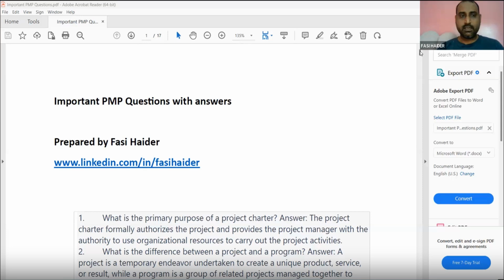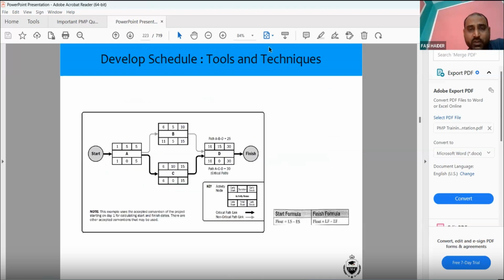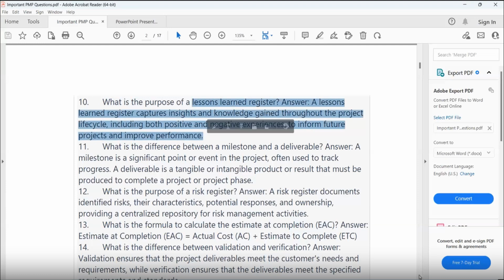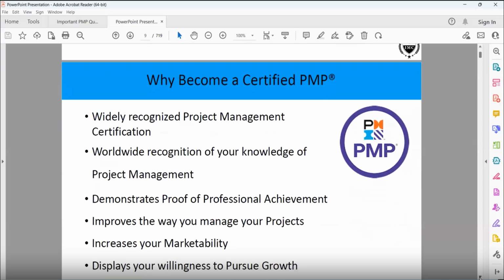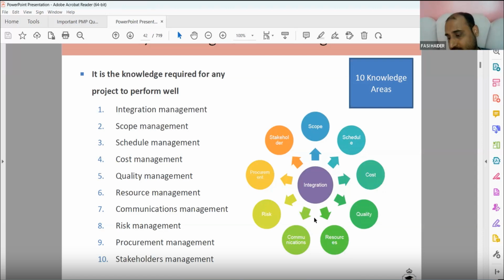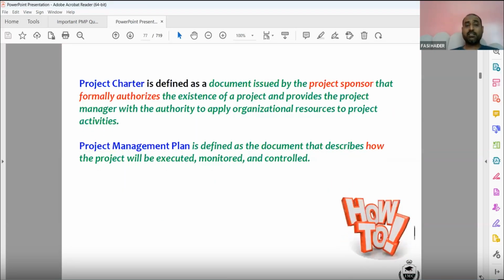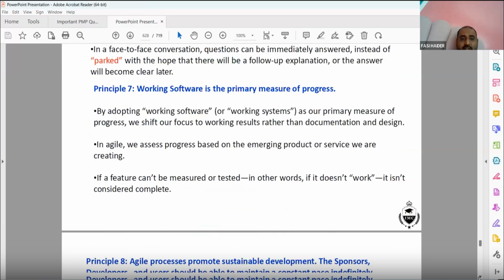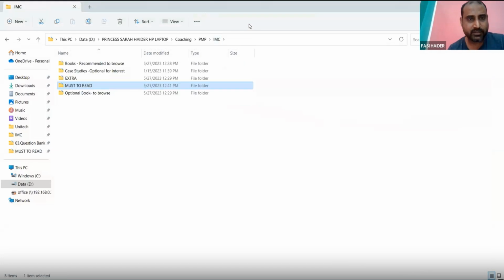دورة ادارة المشاريع الاحترافية (B) - lecture18 ~ Project Management Professional (PMP)~ EXAM REVIEW